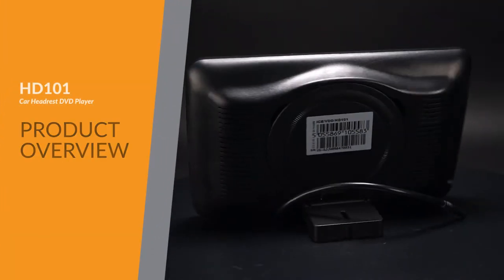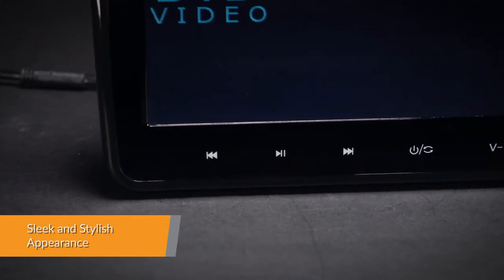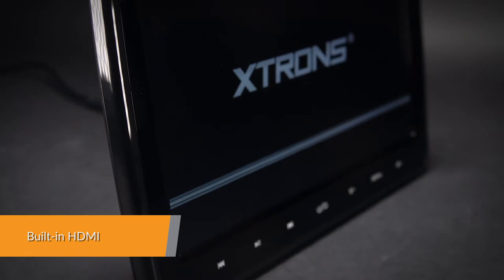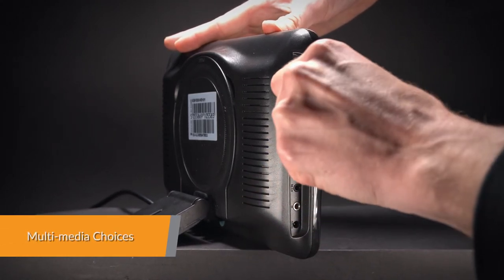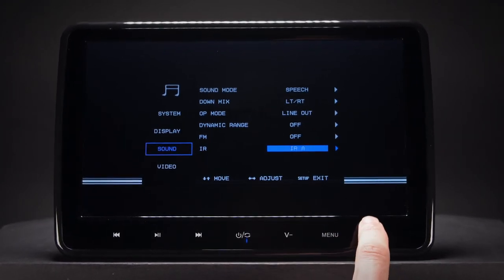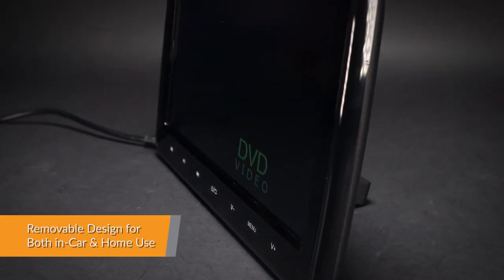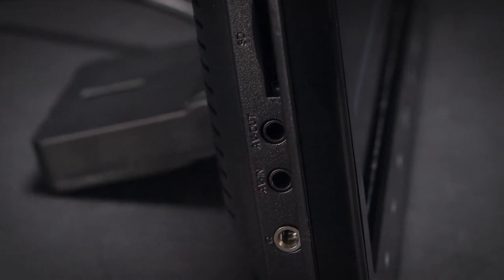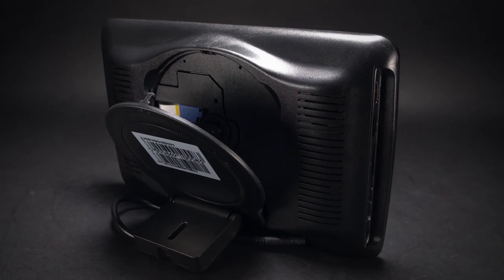Universal - 10.1" Headrest DVD Player (HD101)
HD101
Car Headrest DVD Player

Bullet Points

10.1" HD Screen
1024x600 HD Resolution
Region Free DVD Player
Built-In HDMI
USB and SD Card Slot
AUX Input and AV Output
Multiple Audio Choices
Removable Design for both In-Car Use and Home Use
32 Bit Games
Easy Installation

Digital Touchscreen
The high resolution 1024x600 HD screen further enhances the entertainment experience.

Sleek and Stylish Appearance
A striking design with sleek touch buttons brings together both elegance and functionality in perfect harmony.

This unit is compatible with most DVDs and CDs that are available on the market.

Built-in HDMI
It is easy to integrate your mobile entertainment with this unit.
Enjoy Your Games with the built-in HDMI port and a simple connection between your mobile phone and the unit.
Video Sharing is easy with the built-in HDMI port. Your movies and music on your phone can be shared with everyone you are travelling with.

Multi-media Choices
Expand your media choices by plugging your USB stick or SD card into the unit to play music, video or view photos.

Multiple Audio Choices
The Built-in IR Transmitter allows you to enjoy audio files with wireless headphones. It supports dual channel wireless infrared headphones.
The built-in Speakers allow you to play audio directly from the unit.
The Built-in FM transmitter can send the audio signal from the headrests to the car stereo, then you can share the audio with other people.

Removable Design for Both in-Car & Home Use
This unit is easy to install and remove, it can be used both in the car and at home.
With an optional AC power adapter, you can enjoy your entertainment at home.

Supports 32 Bit Games
Enjoy playing one of the games provided on the games disc.

Two Ways for Power Supply
Two power cables are provided. One for powering the unit from a cigarette lighter and the other to hard wire it to a 12V power source.

1 x ISO Wiring Harness
1 x ISO Adapter Cable
1 x User Manual
1 x Cigarette Lighter Adapter
1 x Plastic Drivepipe
1 x Fixing Screw
1 x Mounting Bracket
1 x Remote Control
1 x Games Disc